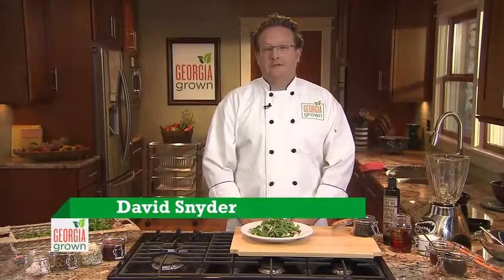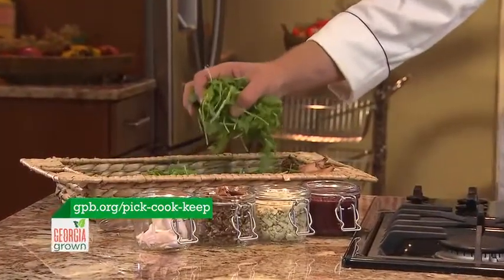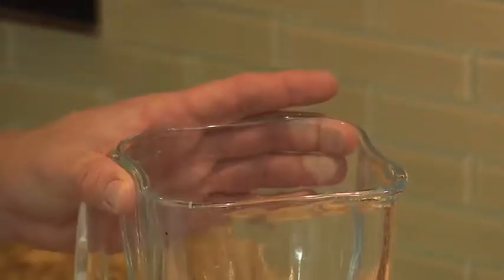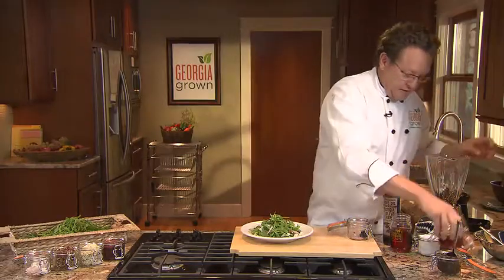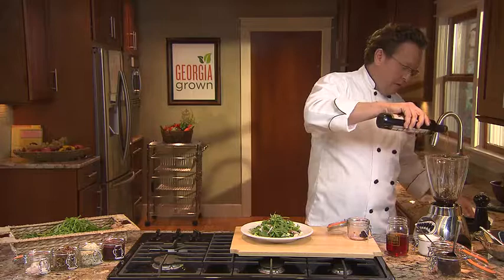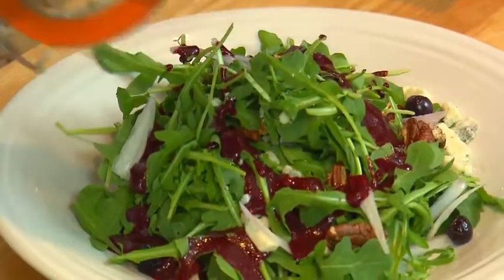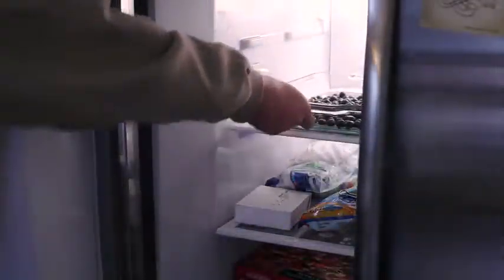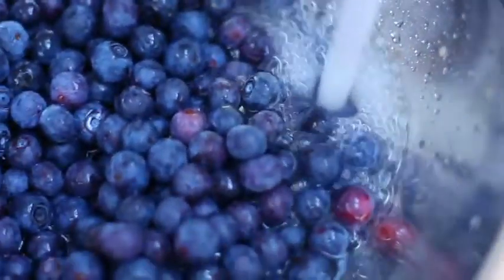Blueberry Vinaigrette | Pick, Cook, Keep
On this episode of Georgia Grown's Pick, Cook, Keep: we'll look at a juicy little berry whose health benefits are equally matched by its delicious taste: the blueberry.

Want more cooking content?